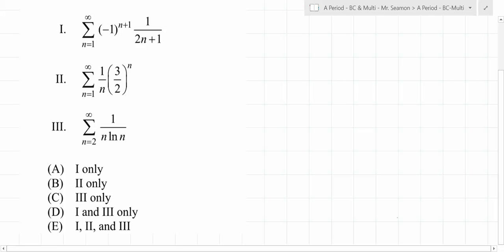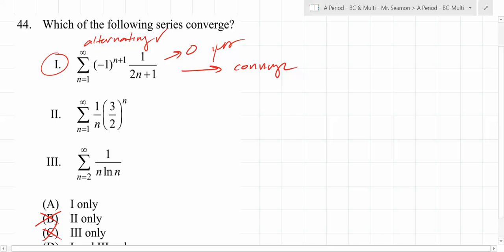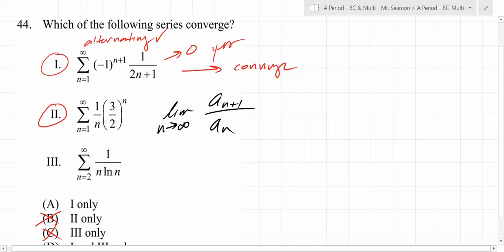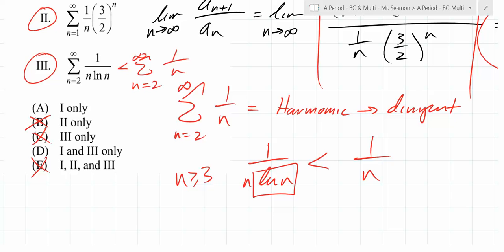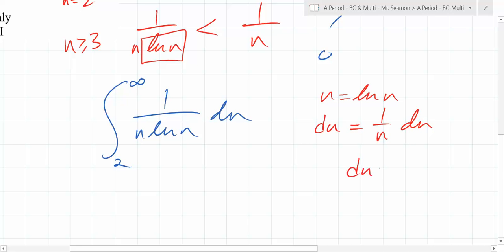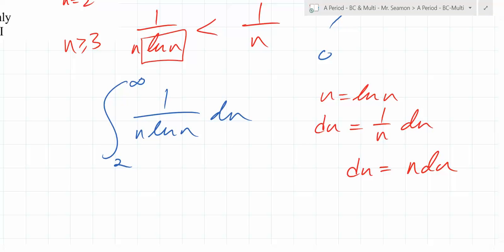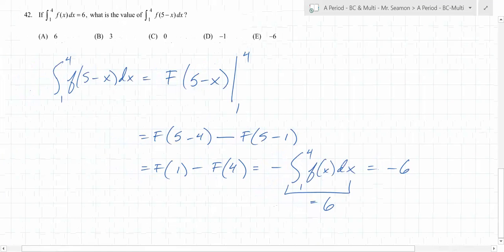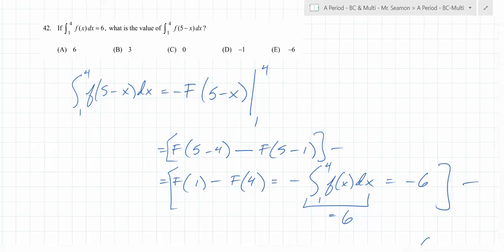BC & Multi - A Period - 4/25/14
We work through some of the multiple choice problems from the 1988 BC Calculus exam.